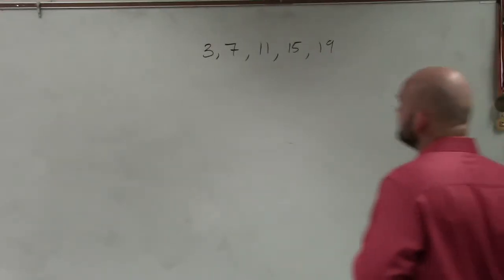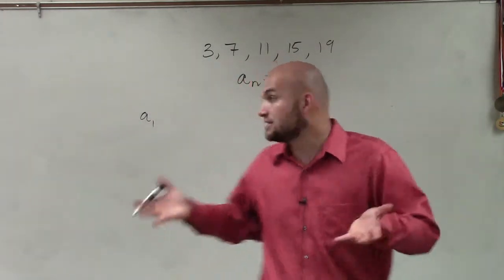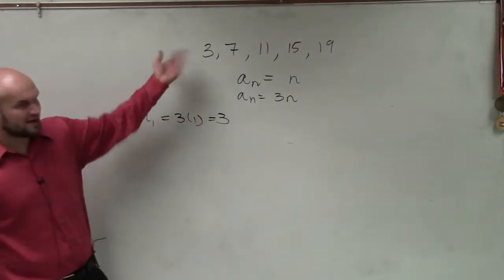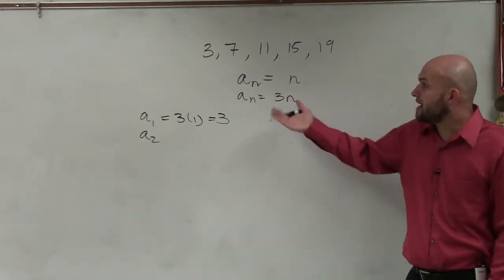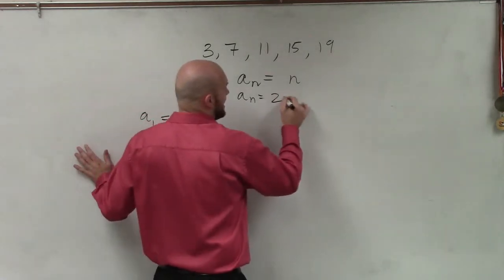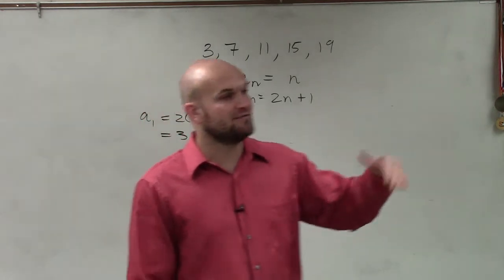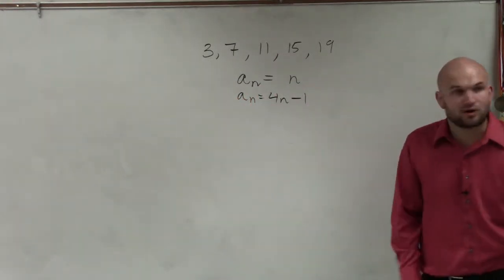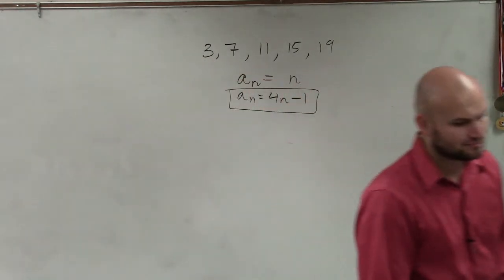How to determine a simple rule for a sequence